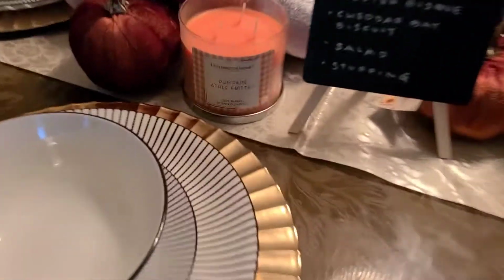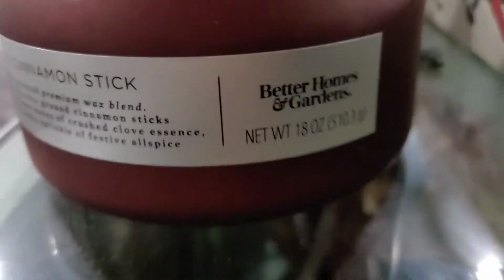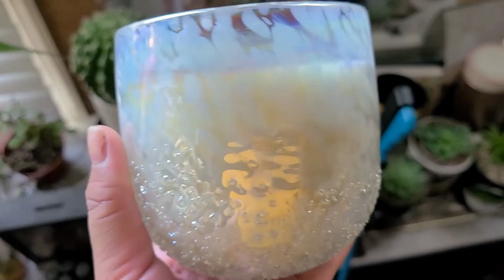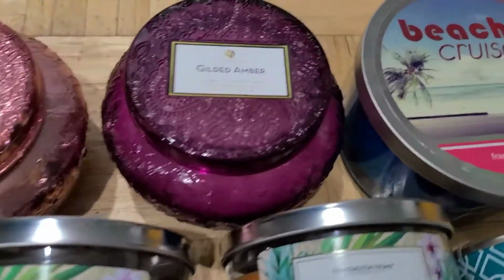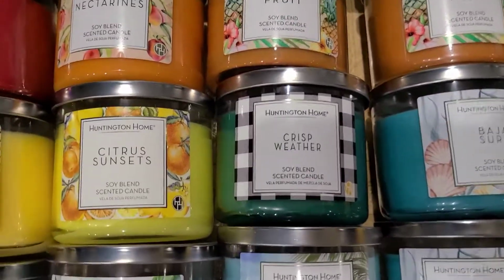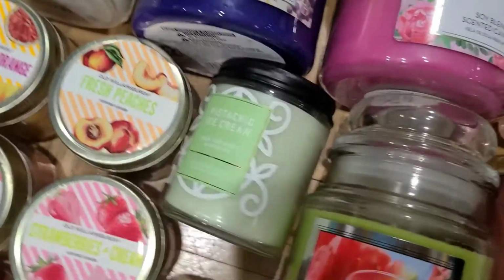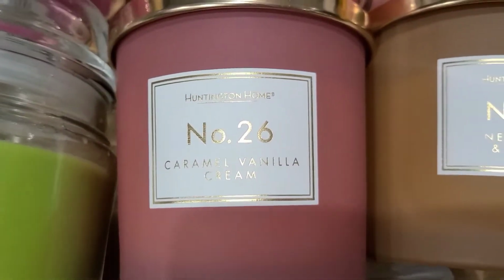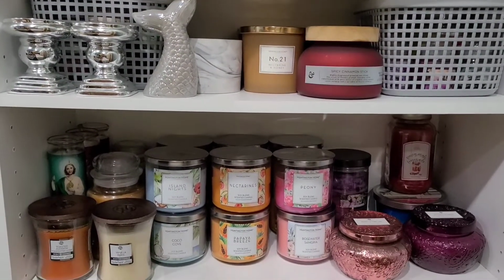current candle collection #2